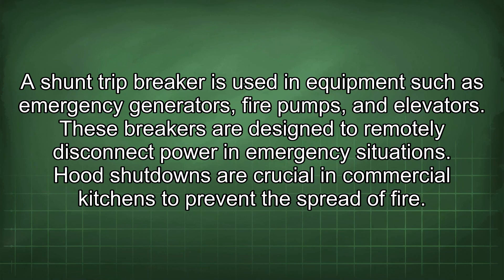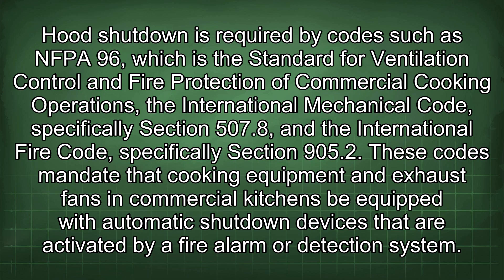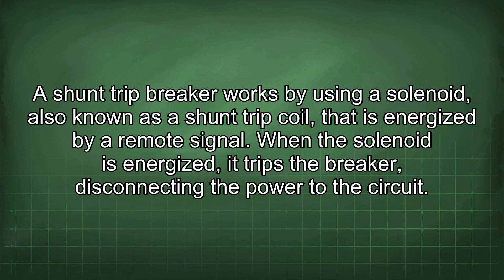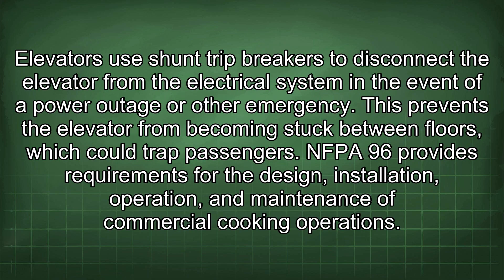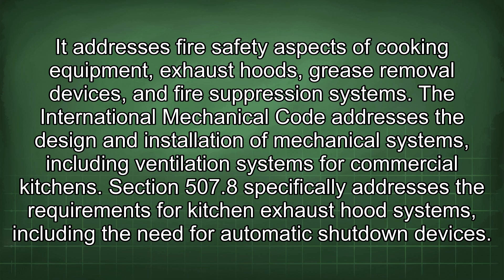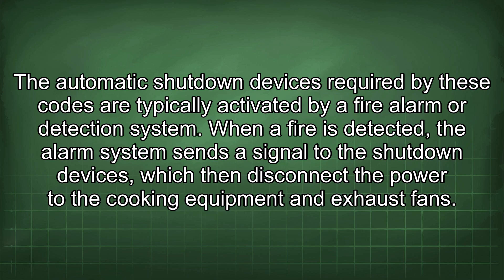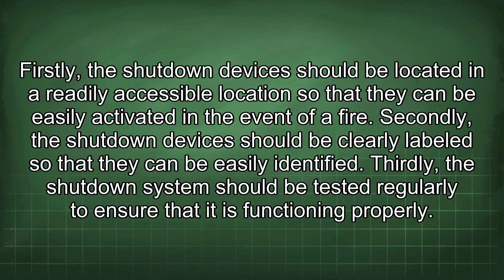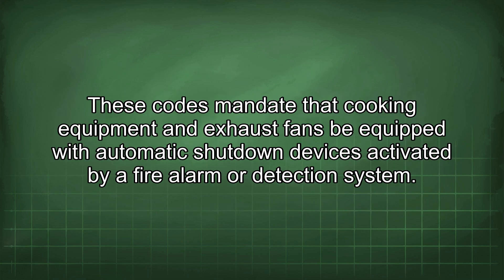Shunt Trip Breakers and Commercial Kitchen Hood Shutdowns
Learn about shunt trip breakers and their applications in emergency systems. Discover the importance of hood shutdowns in commercial kitchens for fire safety. We will discuss code requirements from NFPA 96, IMC and IFC.

Need a cost-effective AI data center solution? We've got you covered.